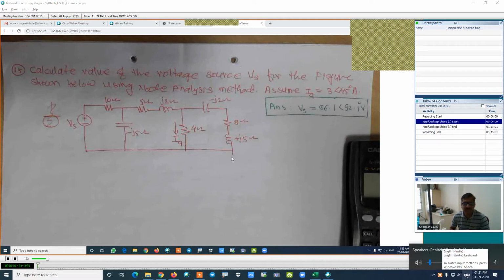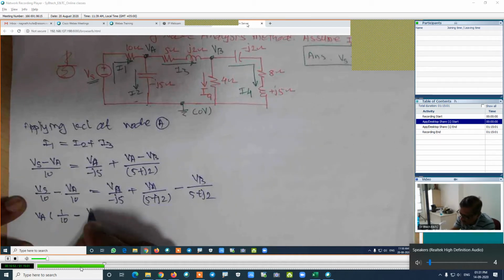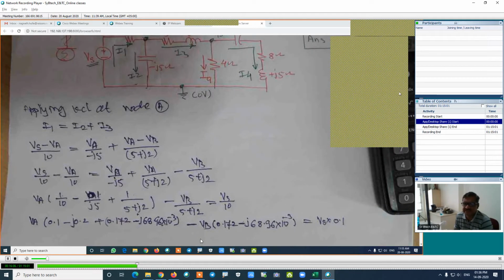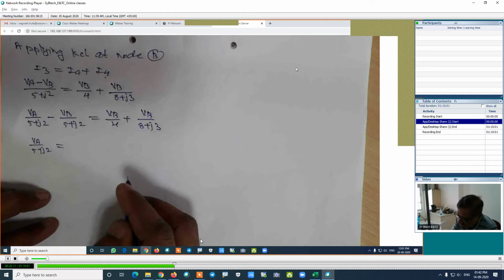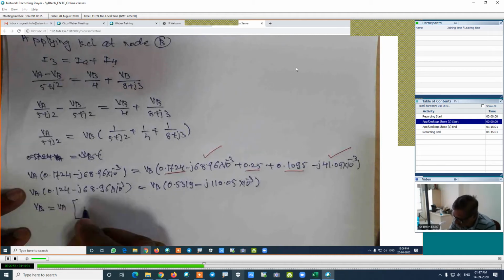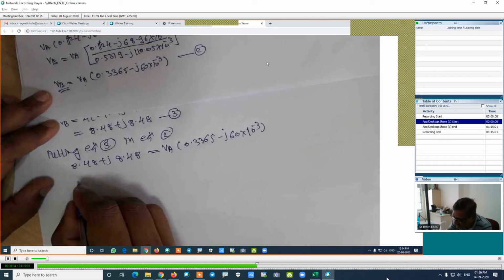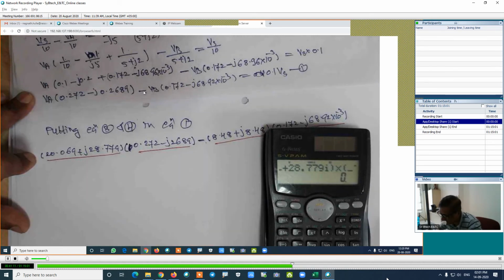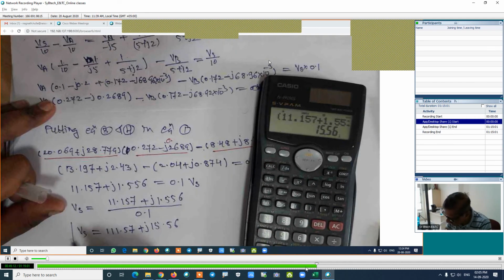Nodal Analysis Problems with AC Sources by Dr. Nagnath Hulle